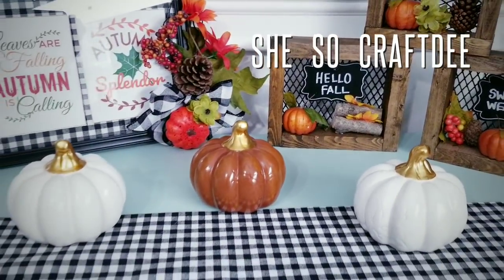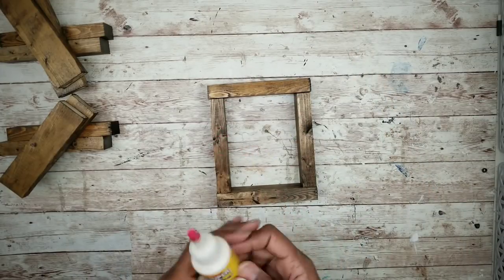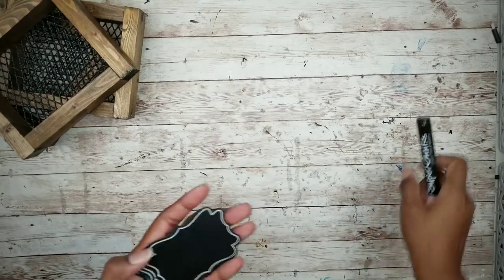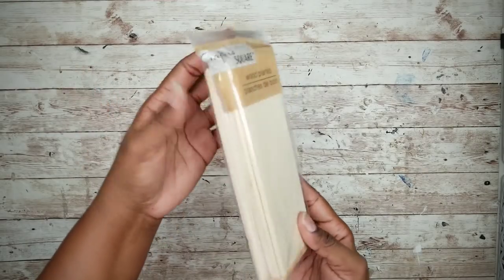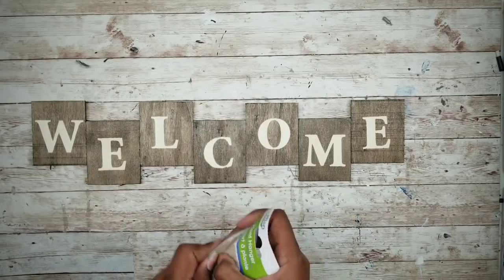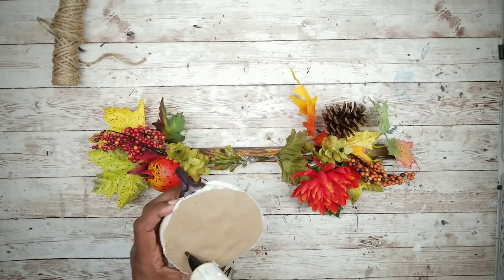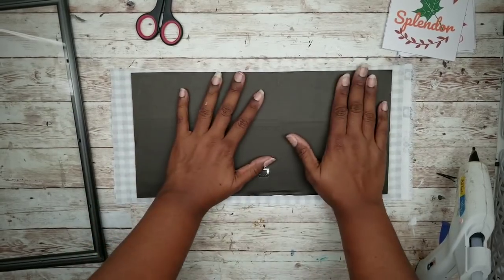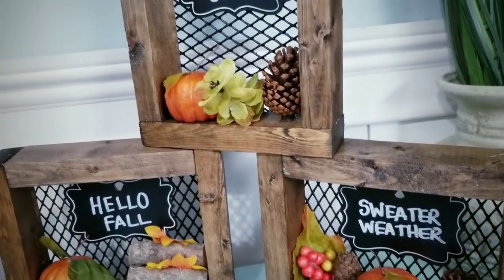3 DOLLAR TREE DIY FALL Home Decor | Welcome Sign | Shadow Boxes | Autumn Fall Art | FREE Printable!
Hello CraftDee Family! For today’s DIY project, We will be creating 3 NEW Fall Home Décor DIY projects using items from the Dollar Tree and $1 wood. These pieces are fun and easy and definitely get you in the mood for fall.  I will walk you through step by step showing how to create these items, the cost for each project will be about $5 or less!  For your convenience, I have provided the list of the supplies and tools used to make these projects below.

3 PIECE FALL SHADOW BOXES
1 Black Wastebasket (Dollar Tree) OR
Gutter Guard Mesh (Lowes)
Wood Glue (Dollar Tree)
1 Pkg Label Tags (Dollar Tree)
Assorted Fall greenery Dollar Tree)
1  1X2X8 Wood furring strip (Home Depot $1)
Jacobean Minwax stain
12 #6 1" Wood Screws

FALL HANGING WELCOME SIGN
1 Plant Hanger Chain (Dollar Tree)
Jute Twine (Dollar Tree)
1 Pkg Wood Planks (Dollar Tree)
1 Toilet Plunger (Dollar Tree)
Poster Sticker Letters (Dollar Tree)
1 5 Gallon Paint Stick (Lowes .33)
2 Fall Picks & Misc Fall Leaves (Dollar Tree)
Velvet Pumpkin (Dollar Tree)

FALL WALL ART
1 Triple 4x6 Picture Frame (Dollar Tree)
Fall Pick & Greenery (Dollar Tree)
3 Fall Photos (See Printable link below)
Misc Fabric or scrapbook paper & ribbon

OTHER ITEMS USED:

Wood Glue
Nitrile Gloves
High Temp Ad Tech Hot Glue Gun

☼  P R I N T A B L E  F I L E  L I N K S  ☼

IMPORTANT: When printing these pictures, be sure to select the print size to be 4x6 to fit the frame in the tutorial. The default size of the prints will fit an 8x10 frame.